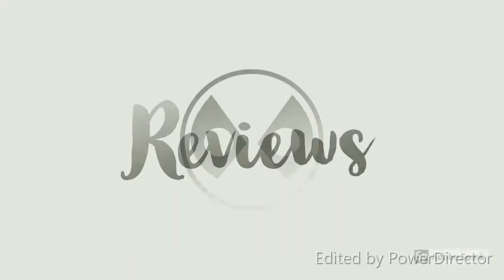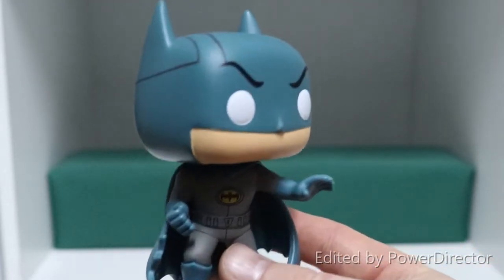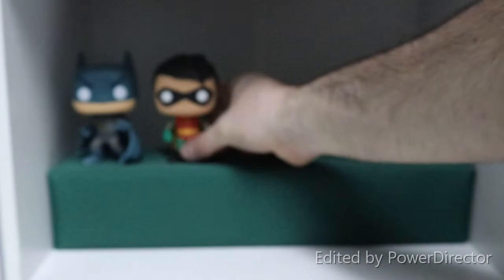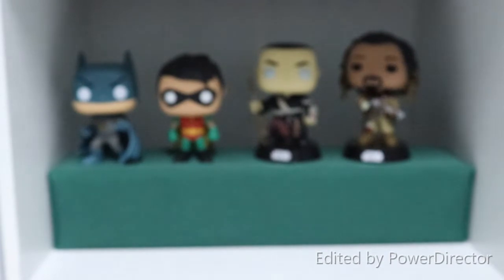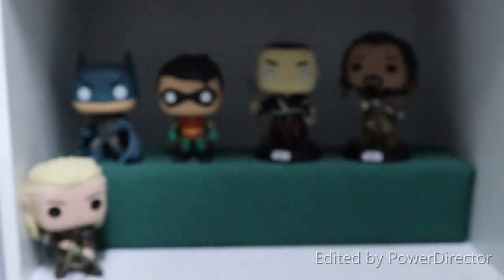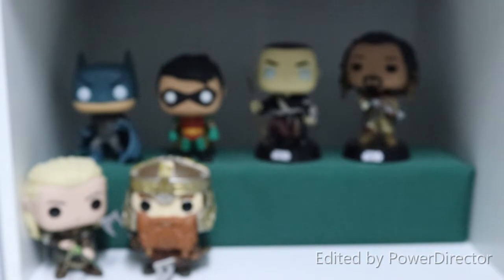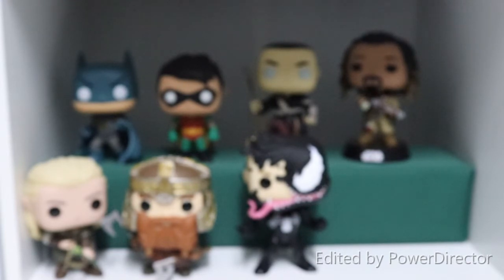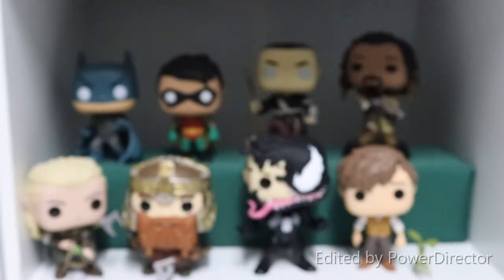Funko Pop Challenge: Dynamic Duos!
I am challenging Funko Pack as well as Sean Ryan Toys and Games to take up this challenge and have some fun with it!

Check out their channels here!